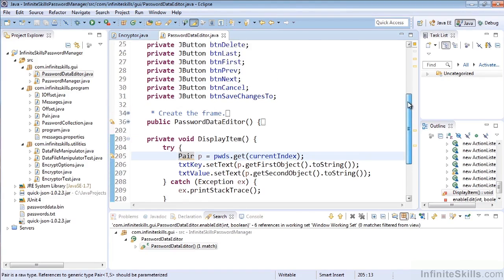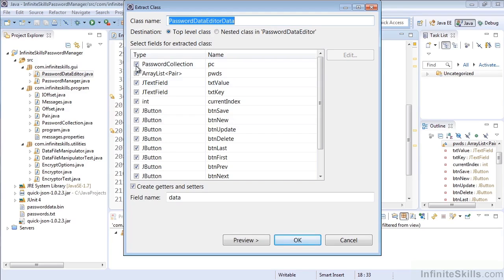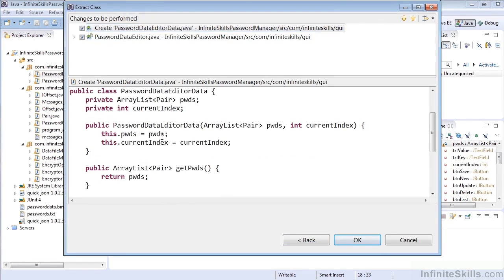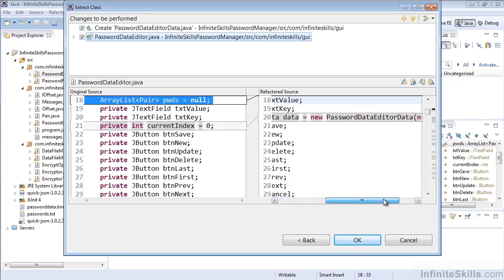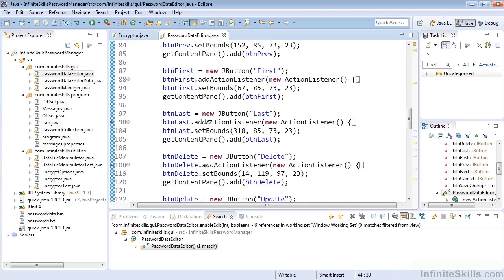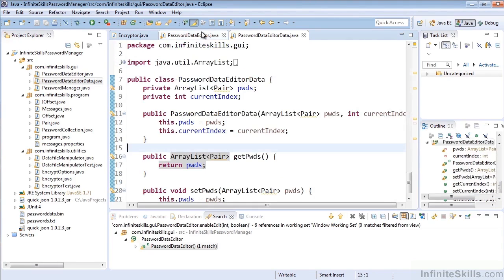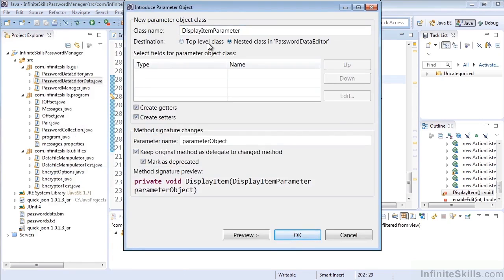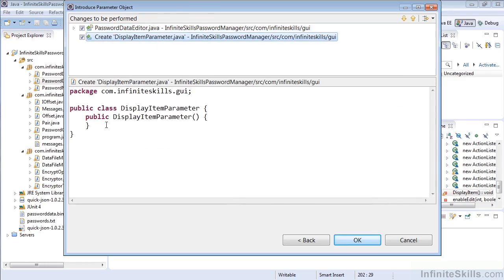09 Extracting Class And Introducing Parameter Object